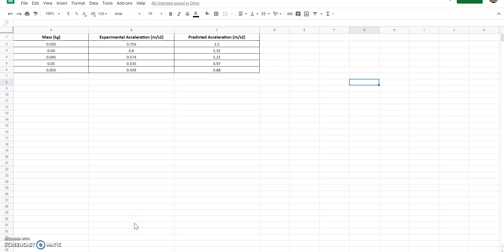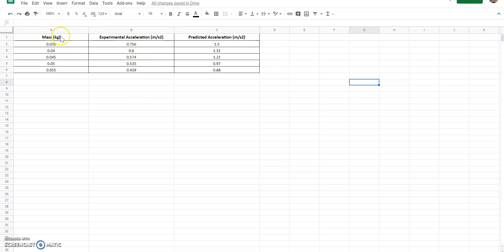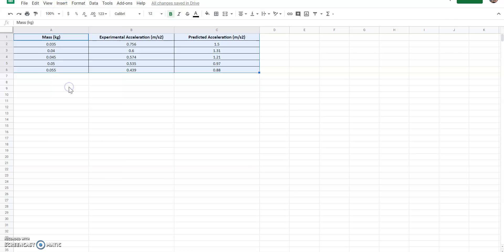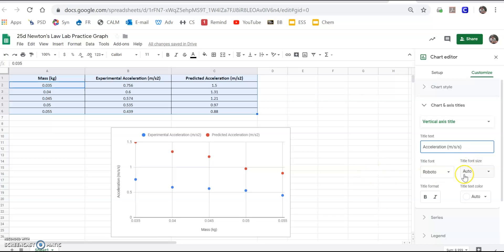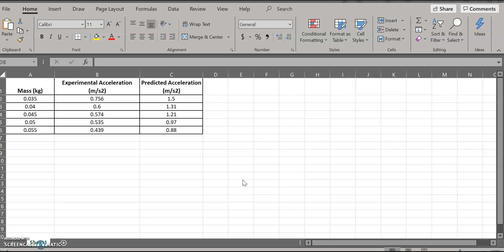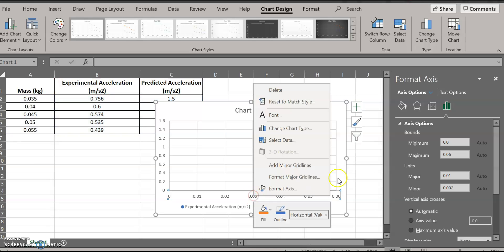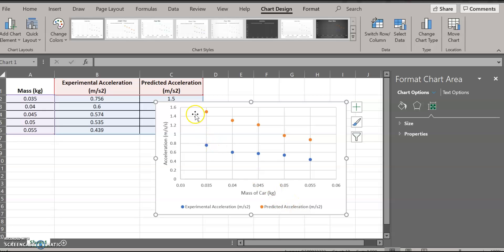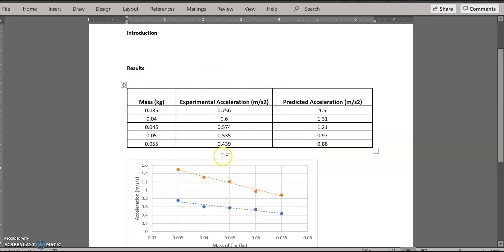Graphing Newton's 2nd Law Data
In your lab, you calculated predicted and experimental acceleration for your toy car.  This video will show you how to graph the data in Google Sheets and Excel.